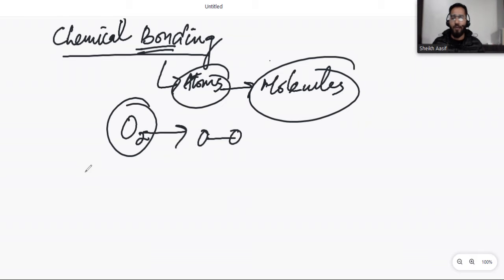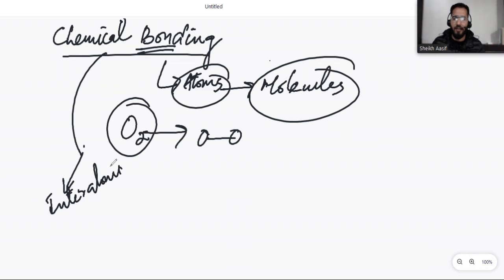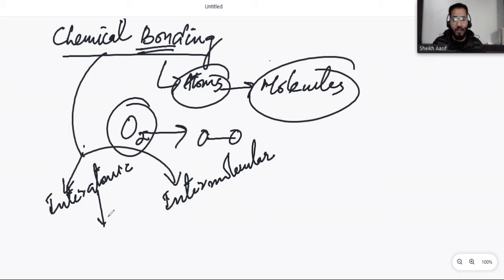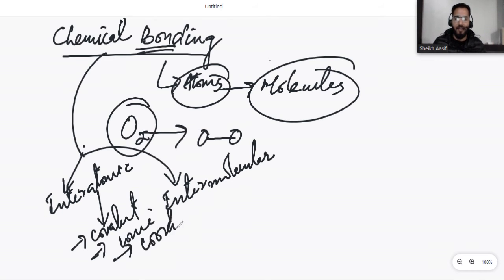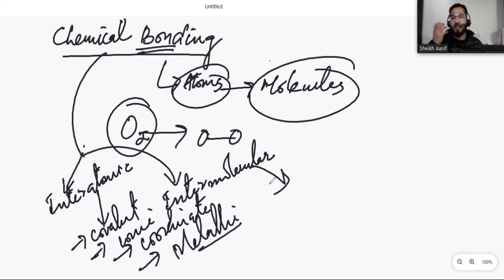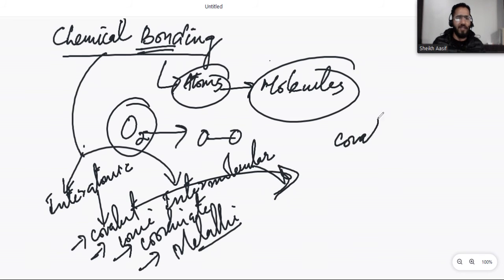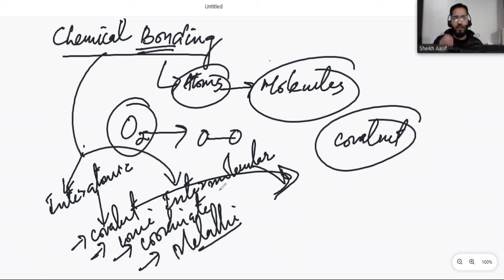I Introduction I 9th 10th 11th 12th I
In this video, i am giving a brief introduction about chemical bonding.
Comment if you want to see the full video.